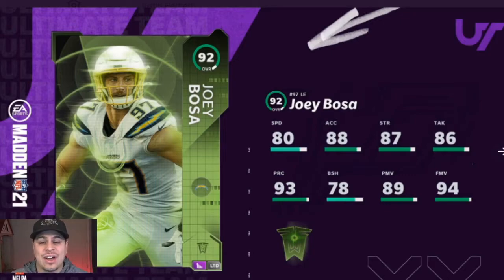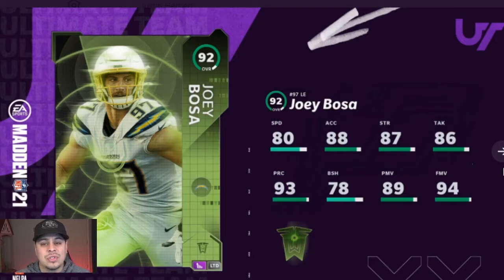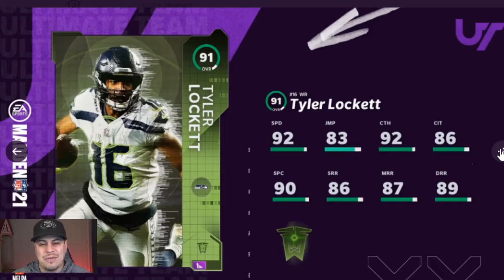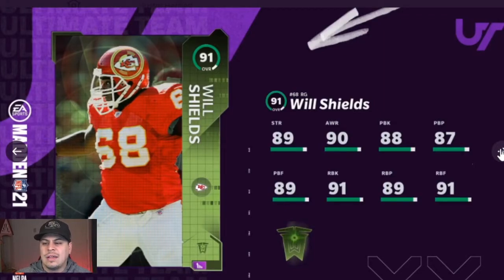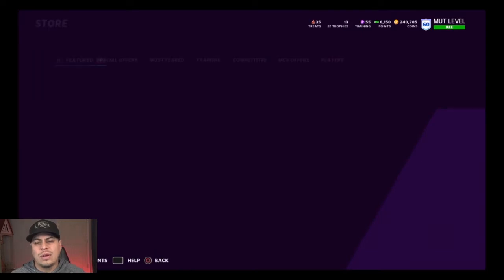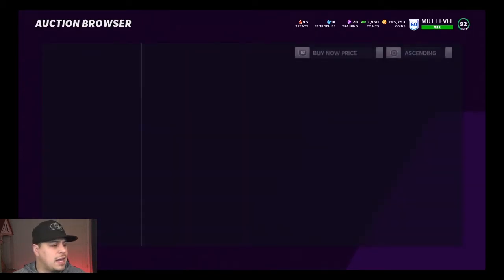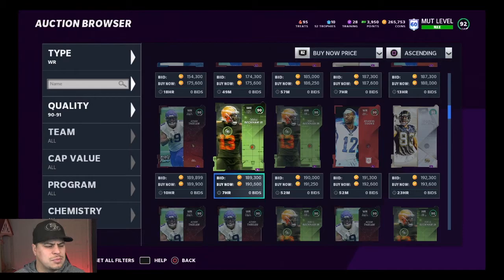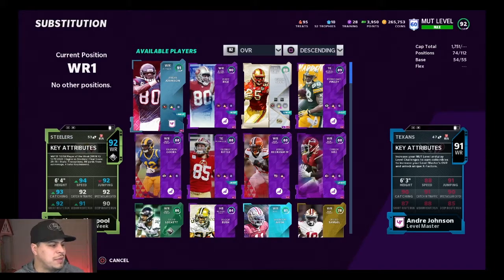TOTW Week 7 Player Reveal! LTD Joey Bosa, Tyler Lockett, Will Shields, and Rodney Harrison!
This weeks TOTW LTD is Joey Bosa with super high Finesse move! Out TOTW Player of the week is Tyler Lockett who had a monster Game! TOTW packs will definitely have value today! The questions is, will the Wide Receiver market start to come down today?